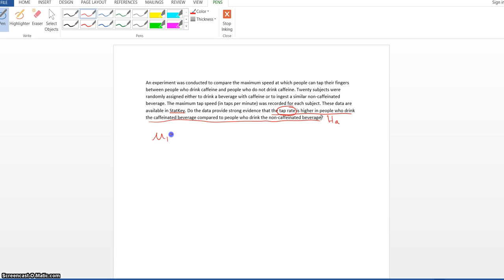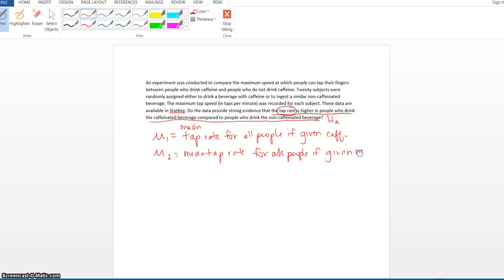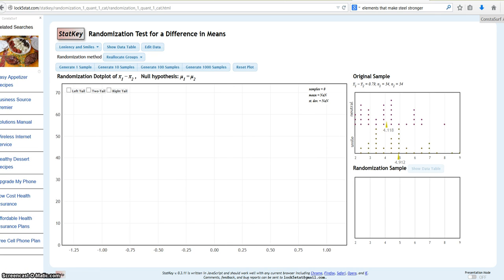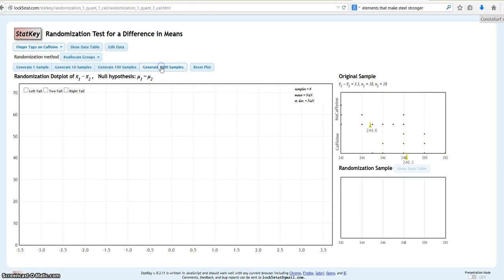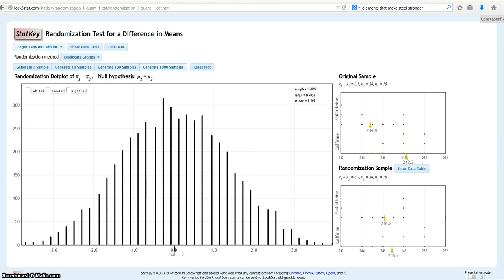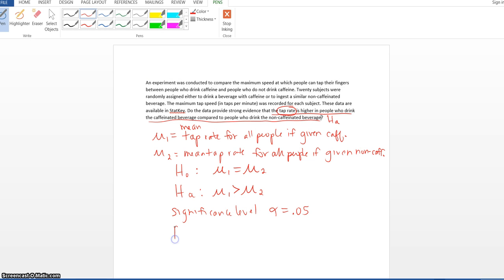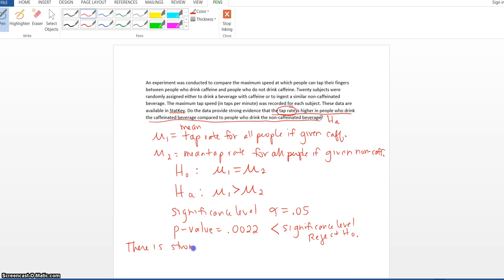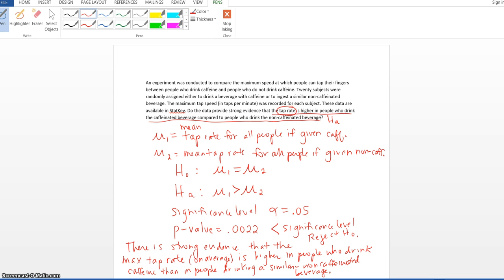RandomizationDistributionHypothTest 2Mean taps